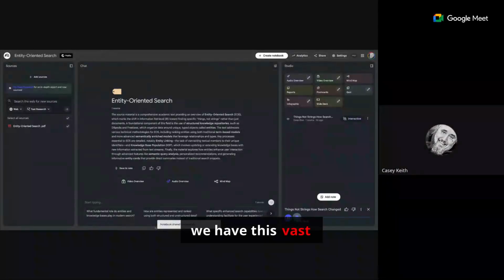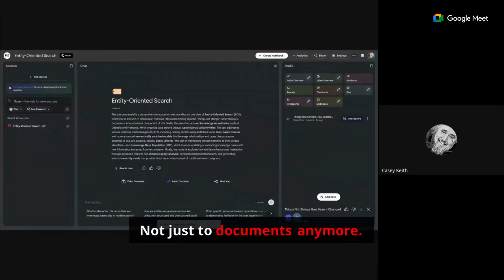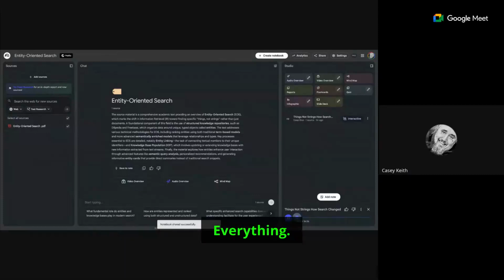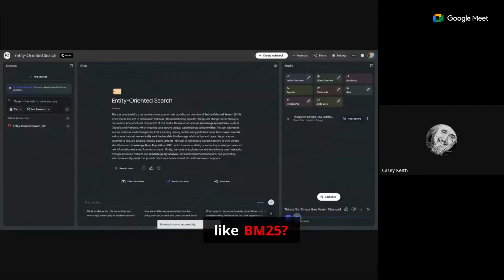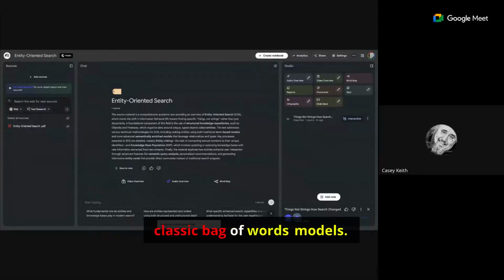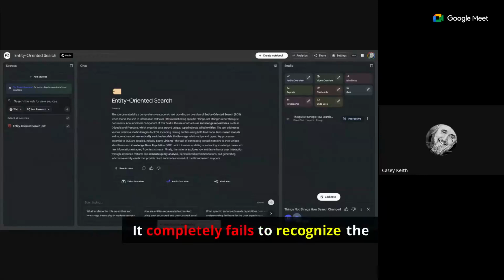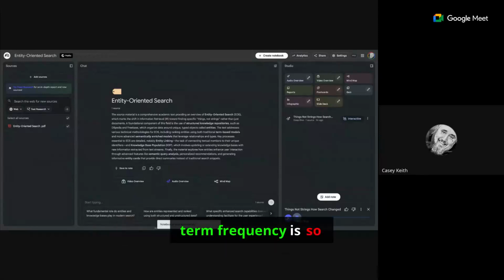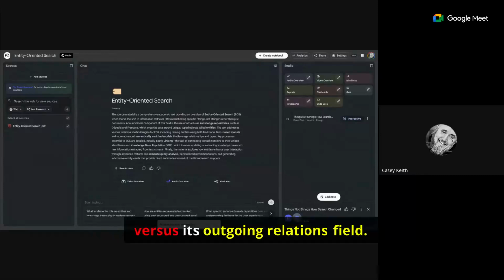Stop counting words! See why raw frequency KILLS relevance in modern search.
A deep dive into the transformation from retrieving 'strings' to finding 'things' within information retrieval. Observers are uncovering the moment traditional ranking methods stumble when faced with vast, structured entity universes. The central dilemma: how does a system score a concrete thing when its rich profile is treated like a single, massive block of text? The failure of simple term counting becomes starkly apparent. Consider the hypothetical search for an 'award-winning writer'—the unstructured model blindly sums up word occurrences, completely missing the hierarchy that separates a mention in the entity's title field from a reference buried deep in a bibliography section. This reveals the immense structural superiority available within modern knowledge graphs that older document models simply cannot exploit.